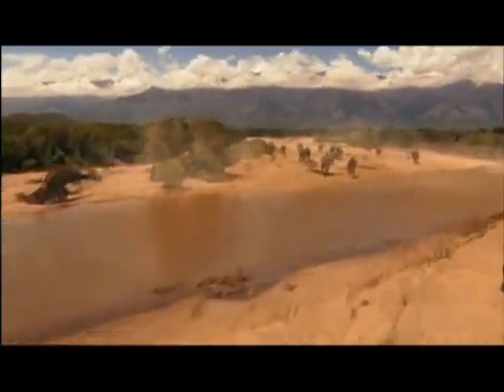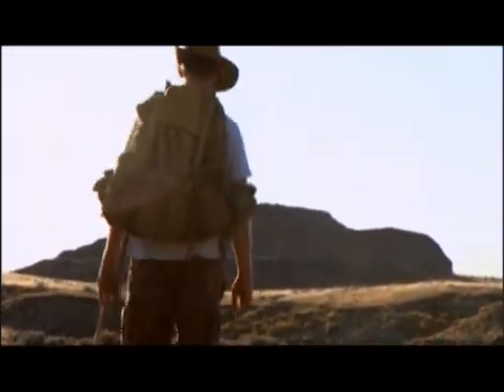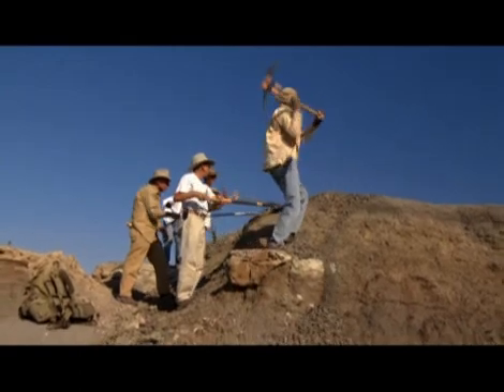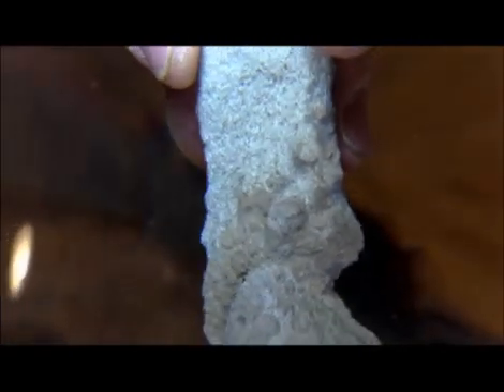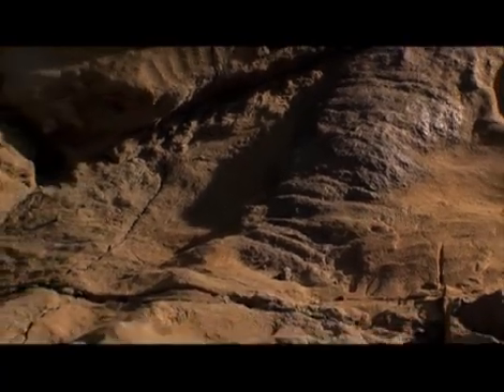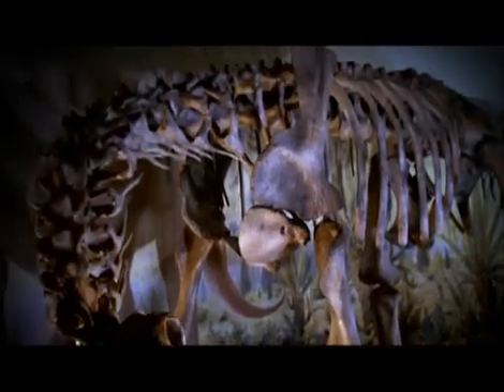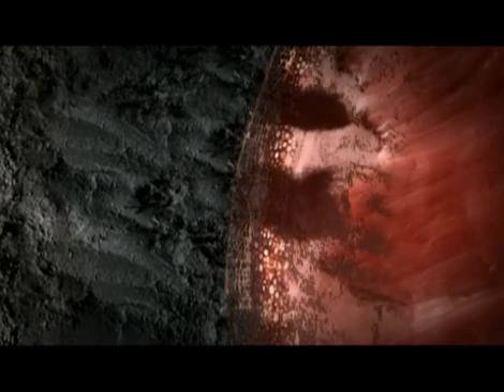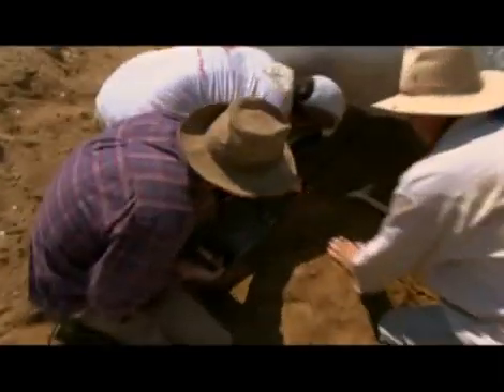Dinosaurs Unearthed Dino Autopsy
Be transported back to prehistoric times in Dinosaurs Unearthed, a fascinating look at two groundbreaking dinosaur discoveries. In Dino Autopsy, leading paleontologists unlock the mysteries behind one of the most complete dinosaur mummies ever discovered. This rare specimen—fossilized with skin and tissue intact—is bringing us closer than ever to understanding how dinosaurs lived, looked, and moved.

In Dino Death Trap, the fossilized remains of Tyrannosaurus rex's great-grandfather are unearthed in China's Gobi desert, revealing what tyrannosaurs looked like before they grew so gigantic. Featuring state-of-the-art research techniques and amazing new footage of dinosaur mummies, these two thrilling programs reveal fascinating new clues about the lives of the prehistoric giants who once ruled the Earth.